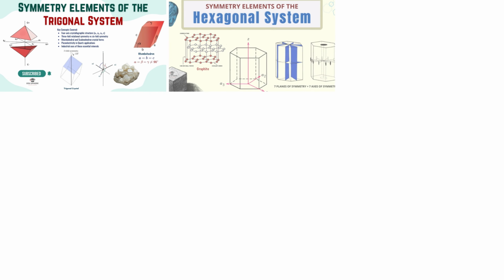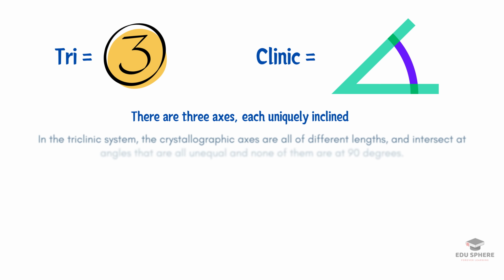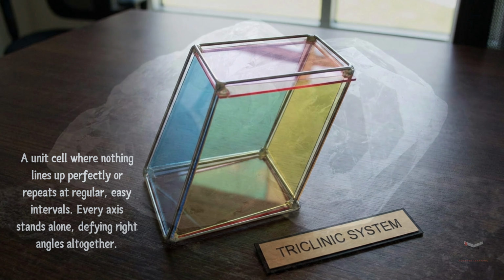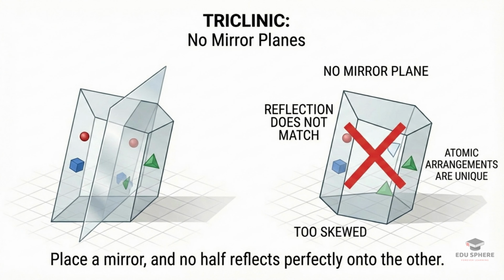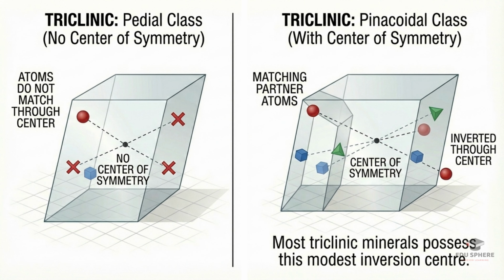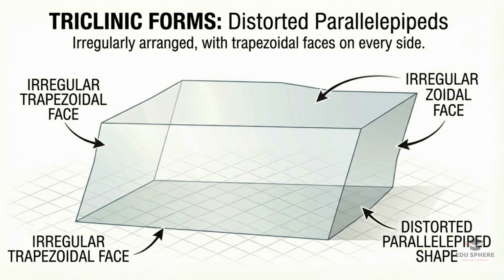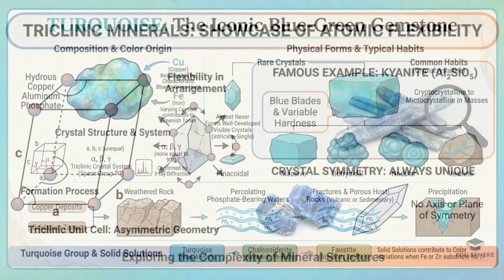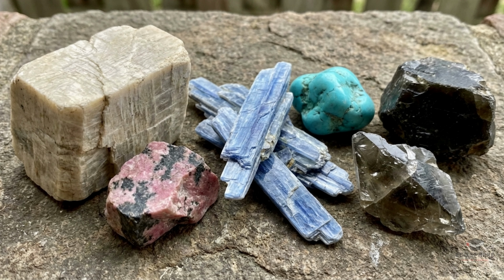Symmetry Elements of the Triclinic System (#07)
Welcome to the grand finale of our Crystallography Series! 💎
We have journeyed through perfect cubes, hexagons, and prisms, but today we are breaking all the rules. In this final chapter, we explore the Triclinic Crystal System—the most independent and least symmetrical family in the mineral world.

While other systems rely on perfect angles and equal lengths, the Triclinic system is the ultimate "free spirit." Imagine a box that is leaning in all directions with no right angles and no equal sides. That is the chaotic beauty of the Triclinic structure.

In this video, you will learn:
• The Definition: What does "Triclinic" actually mean? (Hint: It's all about the incline!)
• The Geometry: Understanding the 3 unequal axes and why alpha, beta, gamma are not equal to 90 degrees.
• Symmetry (or lack thereof): Why these crystals have no rotation axes and no mirror planes.
• Real-World Examples: A close look at famous minerals like Kyanite, Turquoise, Microcline, and Rhodonite.
If you’ve ever wondered why some crystals look like distorted parallelepipeds or why nature sometimes chooses disorder over perfection, this video is for you.

It has been an amazing journey from the Cubic system to the Triclinic.
👇 Question of the Day:
Now that we've covered all 7 crystal systems, which one is your favorite?